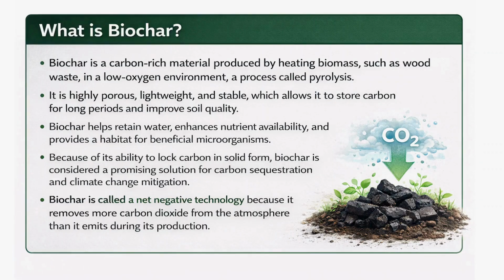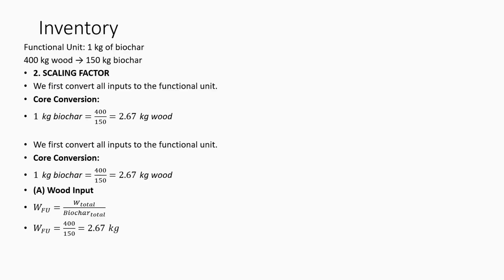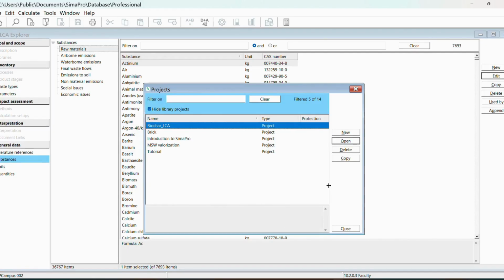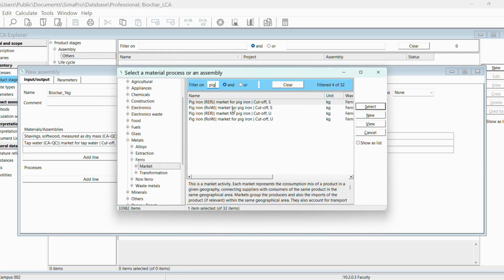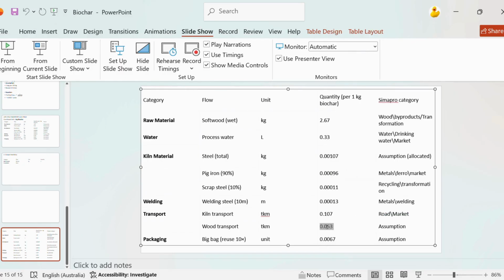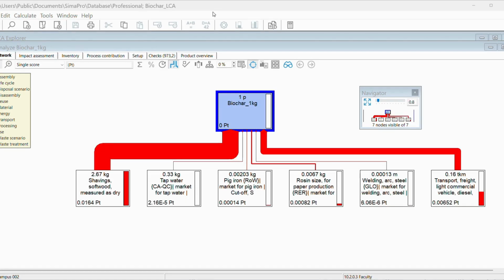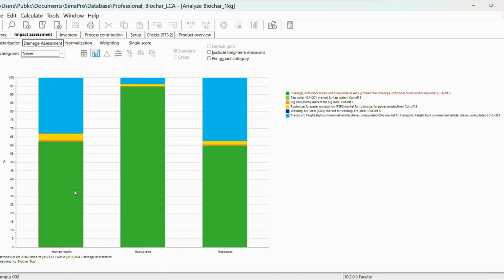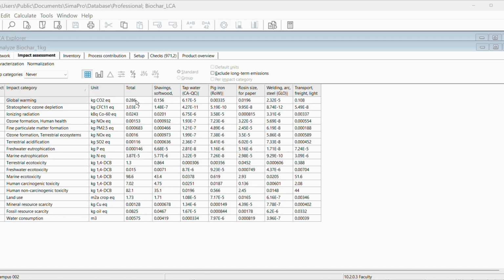Life cycle assessment (LCA) of biochar using Simapro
Explained briefly what is biochar and how it can be produced locally using Kon-Tiki kiln and conducted Life Cycle Assessment analyzing inventory details. Used ReCiPe 2016 Endpoint (E) and ReCiPe 2016 Midpoint (H). Interpreted the reults too